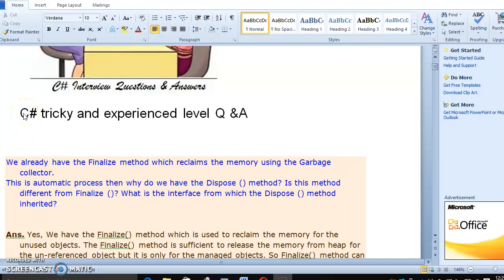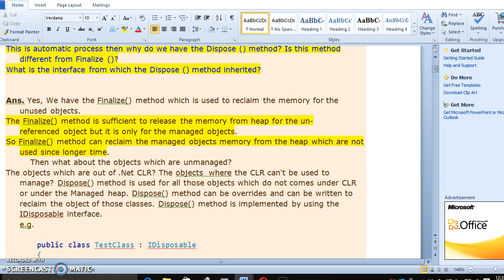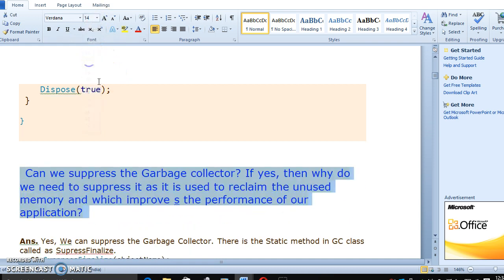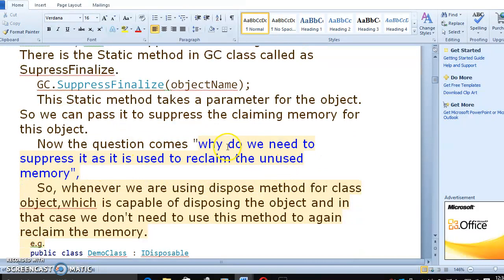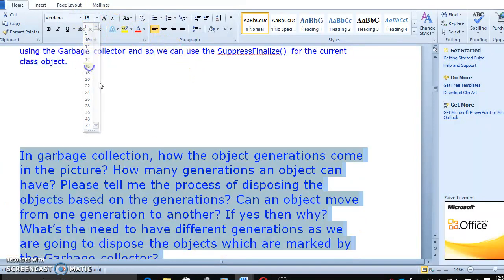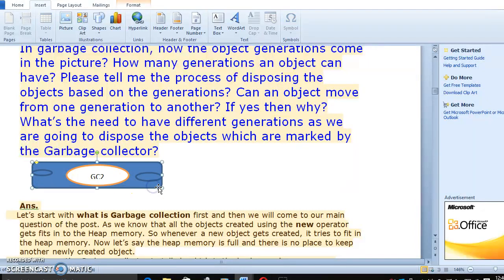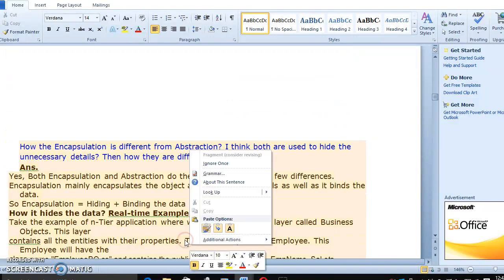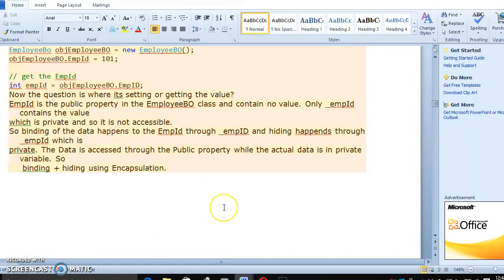C# Top 5 Tricky and complicated interview Questions and answers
C# best realtime interview Questions and answers